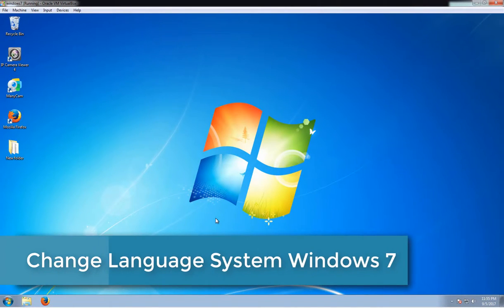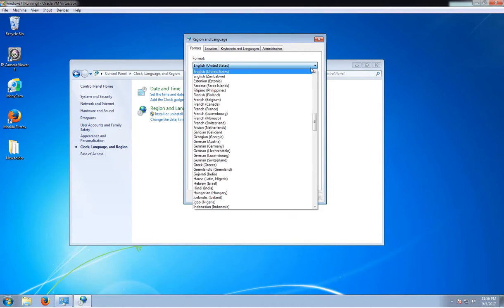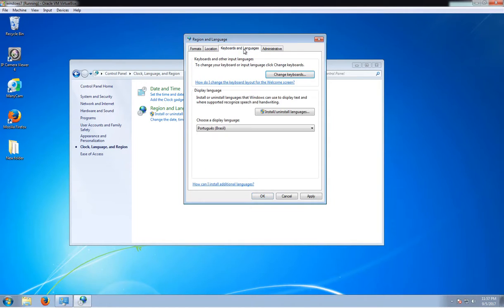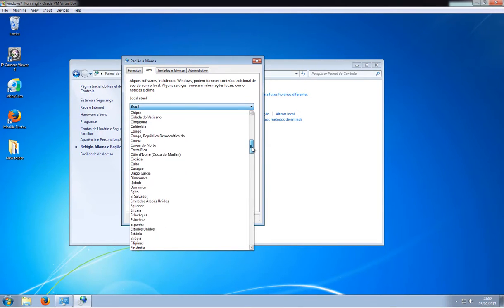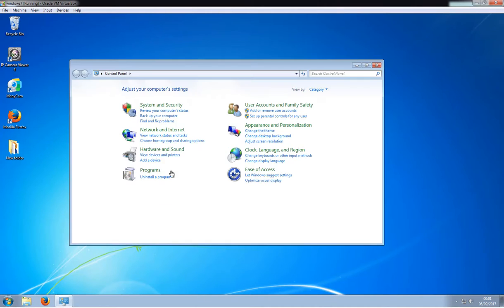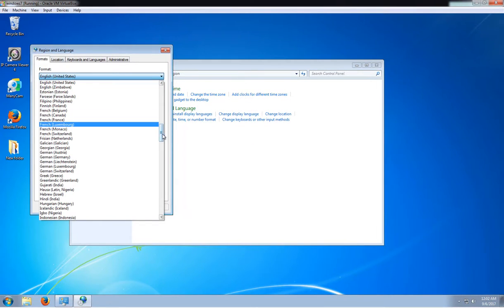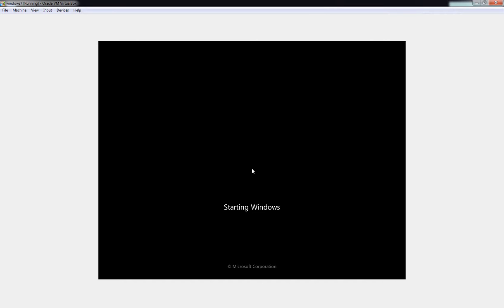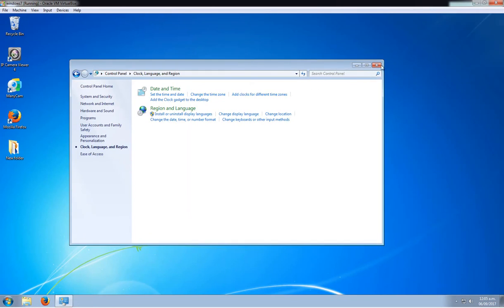How To Change Windows 7 Language